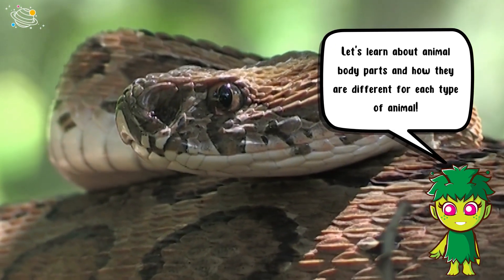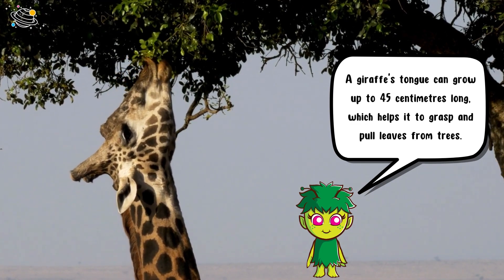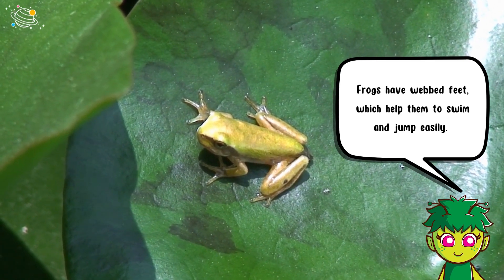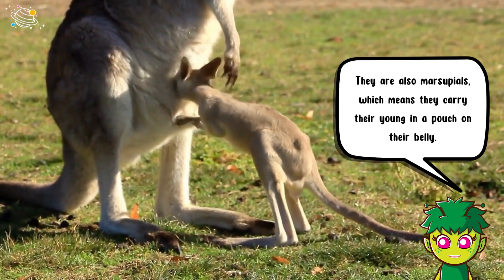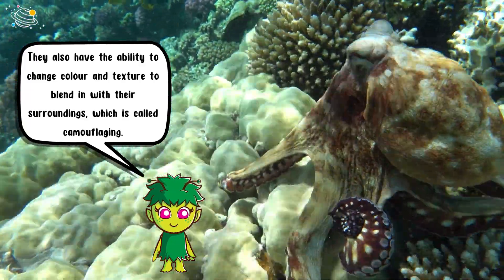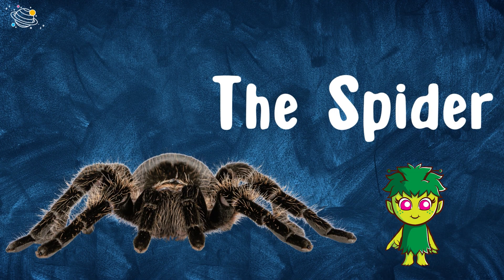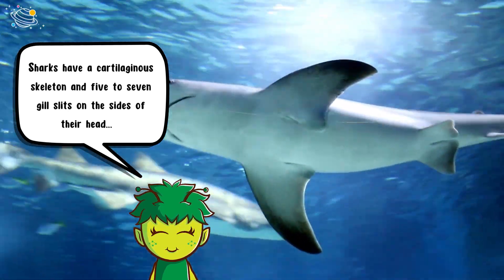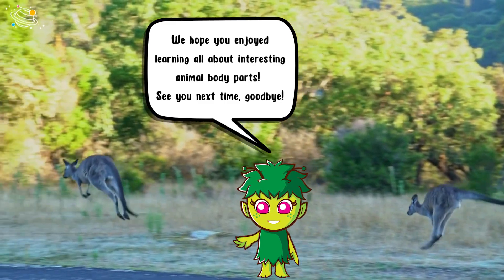Interesting Animal Body Parts | KS1 Science | STEM and Beyond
Do you like learning about animals? Let's look at some special and interesting animal body parts. Animals have special adaptations to allow them to live and survive in their habitats and in this video we will look at some interesting body adaptations that animals have developed to help them survive and thrive in their environments.

Are you ready to learn more about animals? In this STEM and Beyond video you will learn some new vocabulary and some interesting facts about animals.

✨ Body parts
✨ Giraffe
✨ Long neck
✨ Long tongue
✨ Elephant
✨ Long trunk
✨ Large ears
✨ Frog
✨ Webbed feet
✨ Sticky tongue
✨ Kangaroo
✨ Hind legs
✨ Marsupials
✨ Pouch
✨ Octopus
✨ Tentacles
✨ Suction cups
✨ Camouflaging
✨ Snake
✨ Flexible bodies
✨ Spider
✨ Spin webs
✨ Cephalothorax
✨ Abdomen
✨ Shark
✨ Cartilaginous skeleton
✨ Gill slits

⏲️TIMECODES⏲️
0:00 – Intro
0:19 – The giraffe
0:41 – The elephant
1:01 – The frog
1:18 – The kangaroo
1:37 – The octopus
2:00 – The snake
2:24 – The spider
2:43 – The shark
3:12 - Thank you for watching